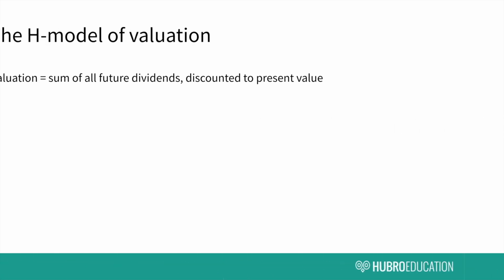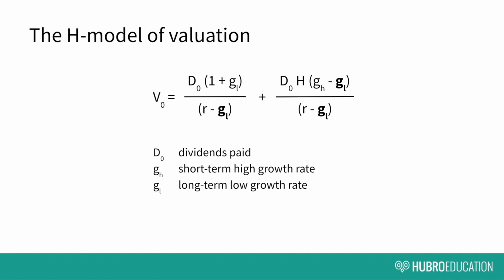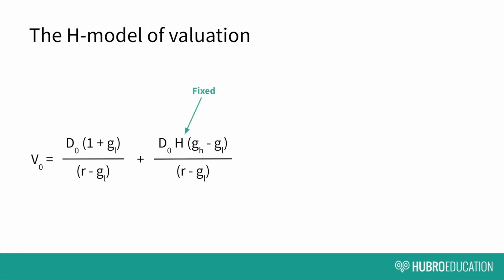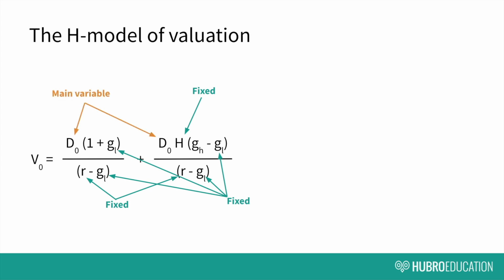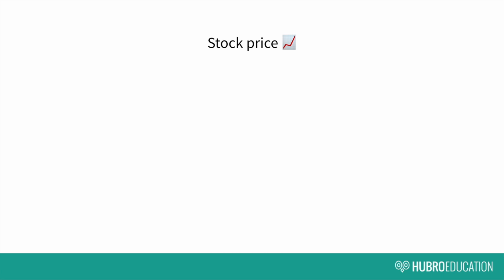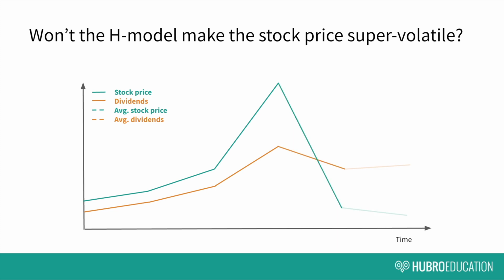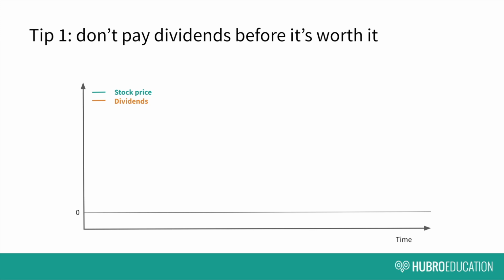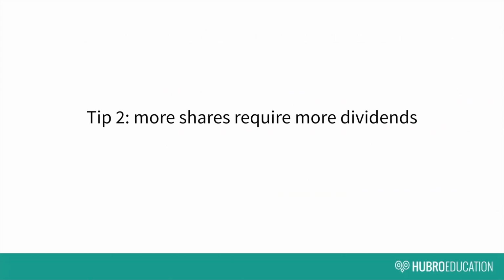Dividends tutorial - Hubro Finance